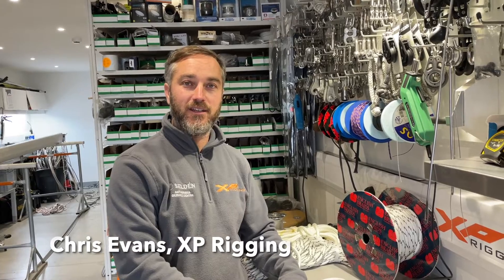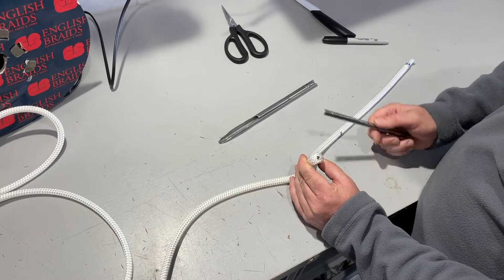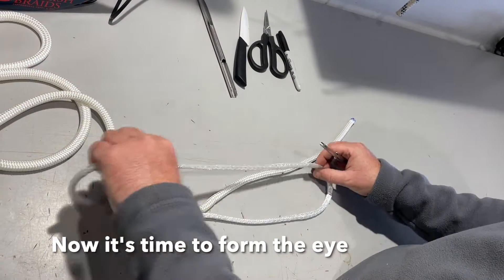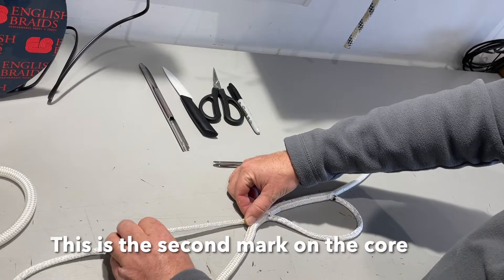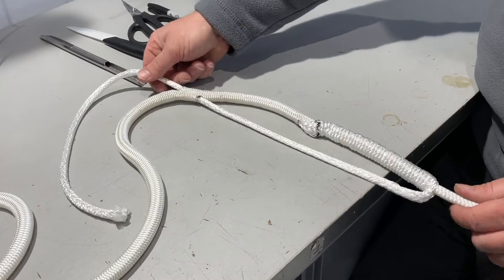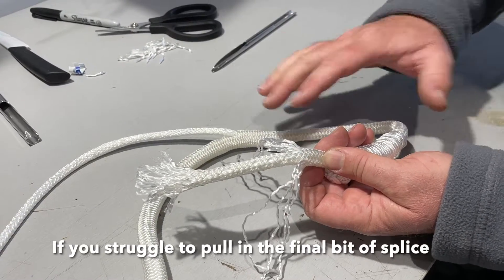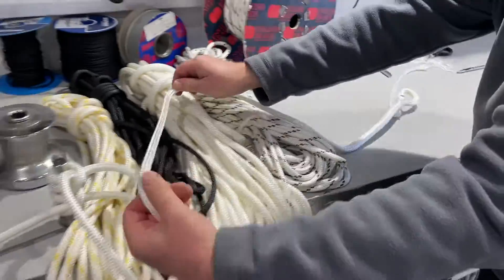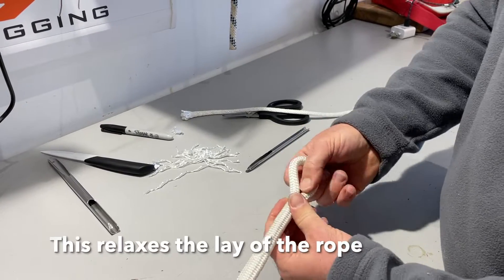How to do an eyesplice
Chris Evans of XP Rigging demonstrates an eye splice that can be used on sheets and halyards to retain the strength of the rope. Using a 10mm and 7.5mm fid, he creates a loop in the end of the rope, and talks through common mistakes and how to rectify them